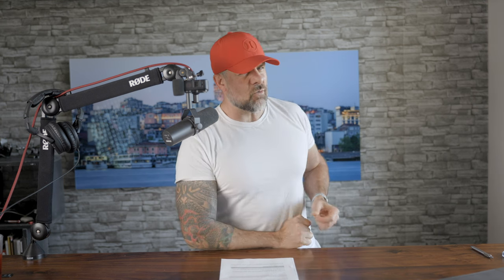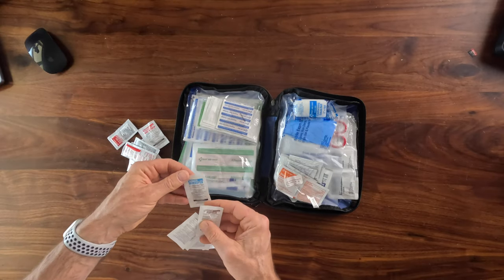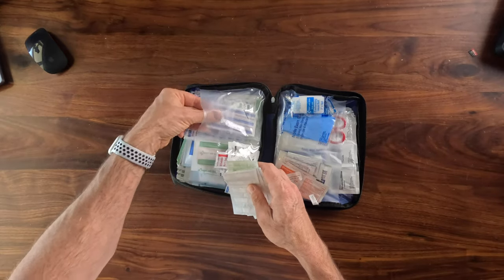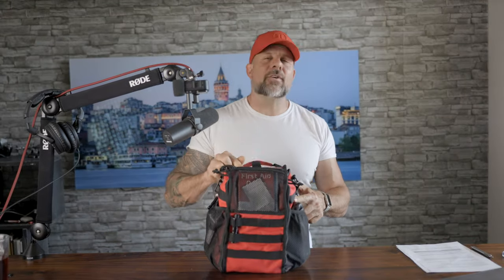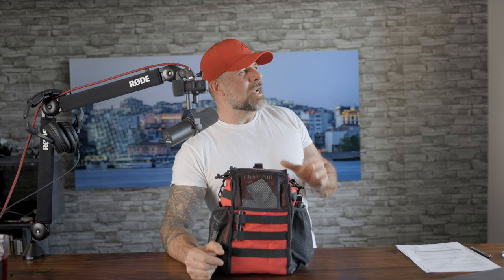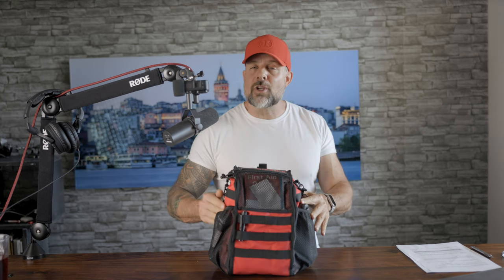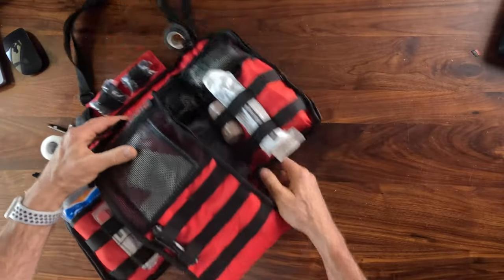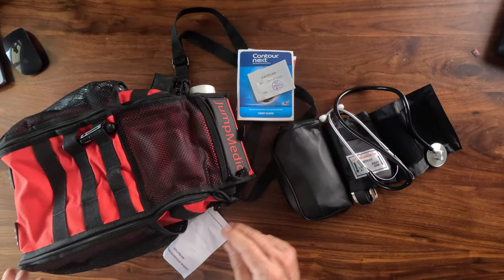Good Vs Bad First Aid Kit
🏞️ Are you a thrill-seeker, an outdoor enthusiast, or just someone who loves exploring the great outdoors? Then, you know that having a proper first aid kit is an absolute MUST! 🌲 But wait, what exactly makes a first aid kit "proper"? 🤔

Join me as I dive headfirst into the world of first aid kits, revealing the crucial differences between a basic one and a well-stocked, professional-grade kit. 🏥 I’ll show you why investing in a robust first aid kit is an absolute game-changer for your outdoor

Don't miss out on this essential knowledge that could make all the difference in your next wilderness escapade. 🌄  Get ready to gear up and stay prepared with the ultimate first aid kit showdown. Let's embark on this exciting journey together! 💪🚑

Buy a Red Cross Wilderness and Remote First Aid Emergency Reference Guide and Pocket Guide

Register for the National Outdoor Leadership School’s Wilderness First Aid Course

***If you snag something through our links, we get a wee commission. No extra cost for your pocket!***